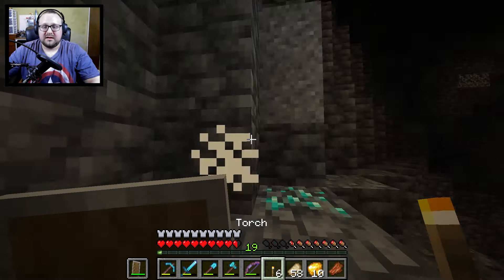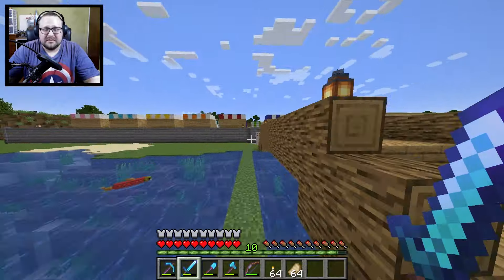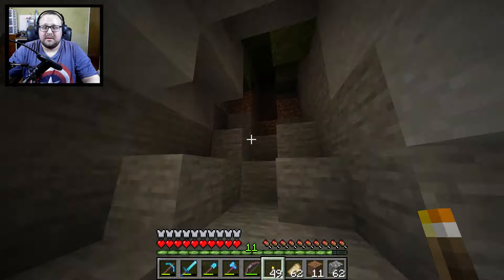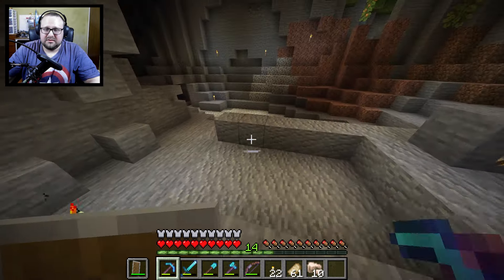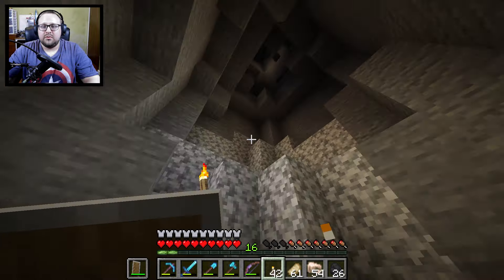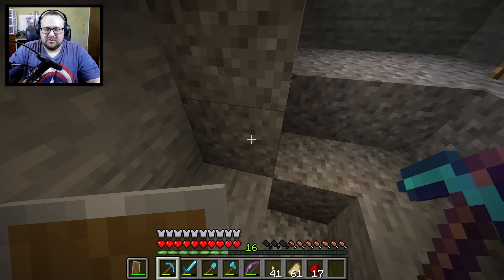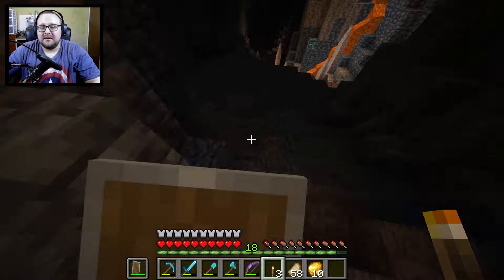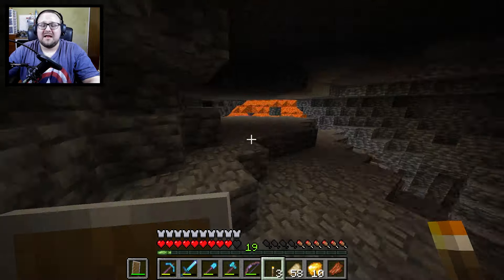The terrifying quest to the deep dark | Minecraft Survival (1.20) | part 56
more like if we can find it

I hope to see you stick around hope you enjoy my content